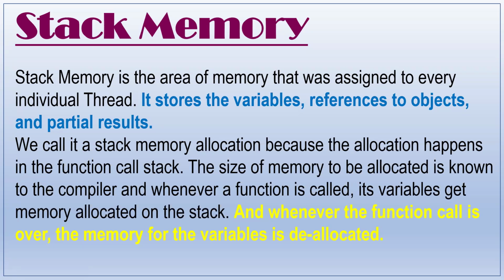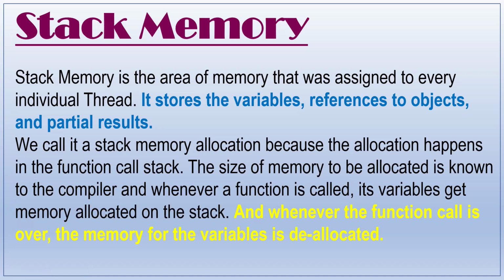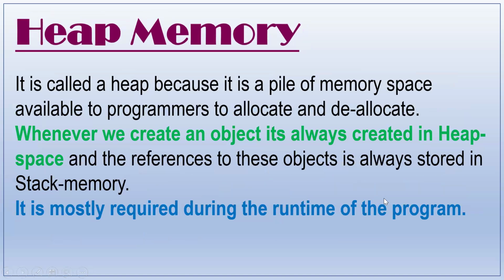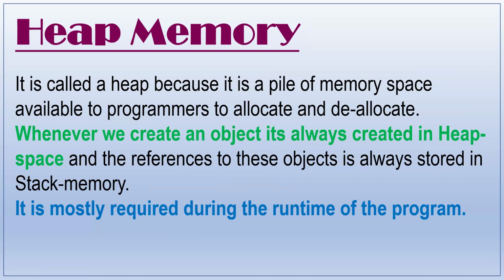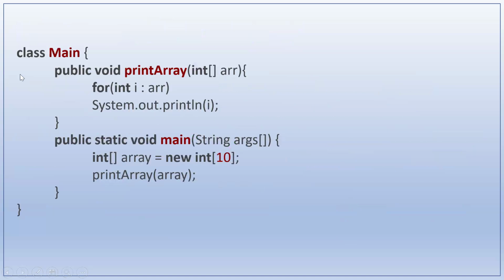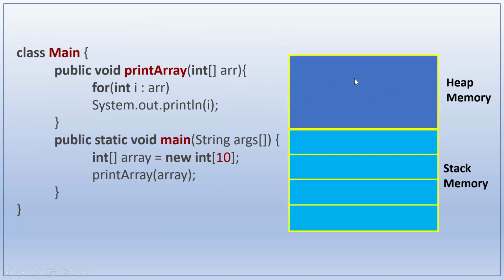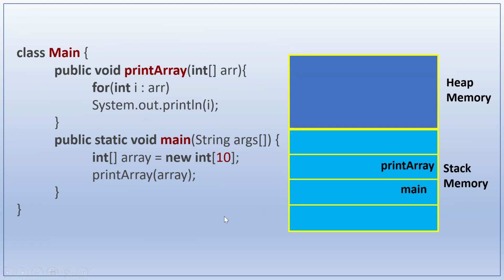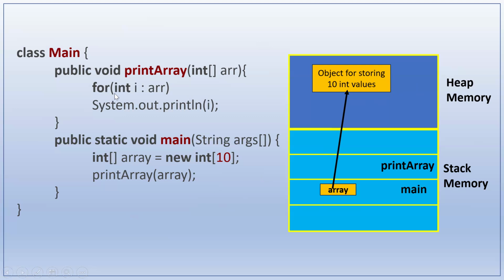Stack and Heap Memory in Java | Pradeep Nailwal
What is Stack and Heap Memory in Java ?
What is the difference between Stack and Heap Memory ?